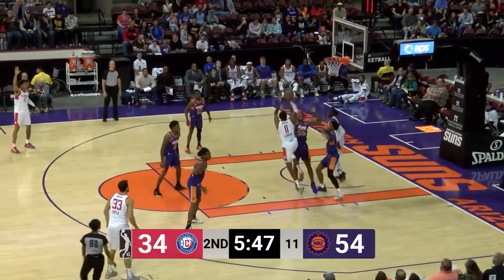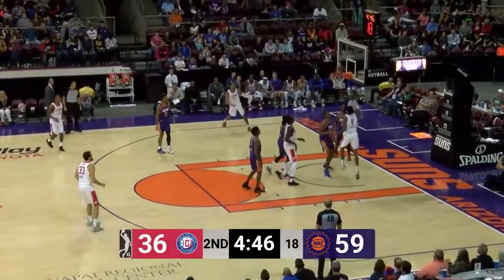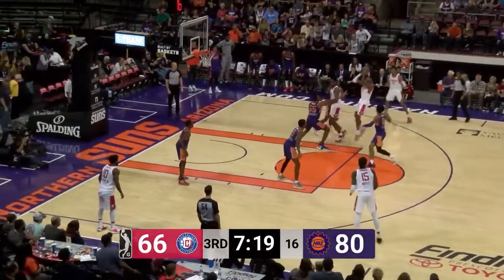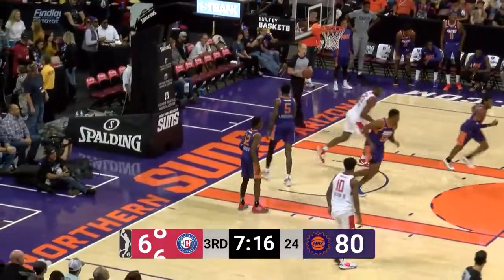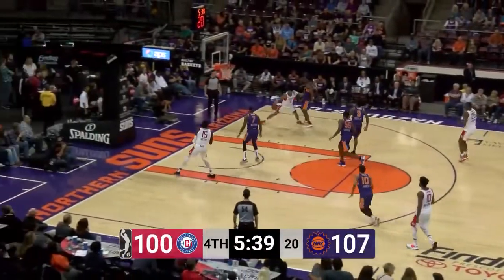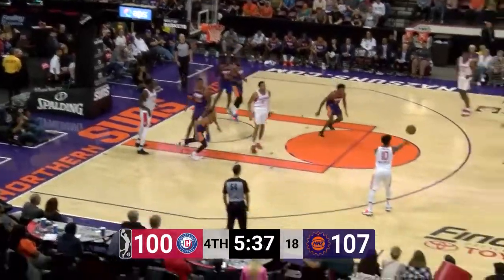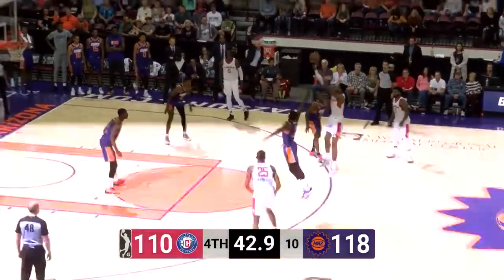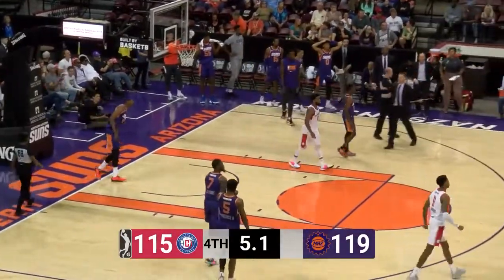Terry Larrier with 28 Points vs. Northern Arizona Suns